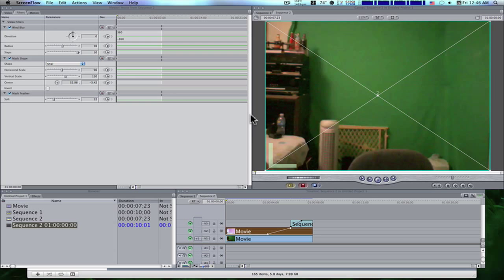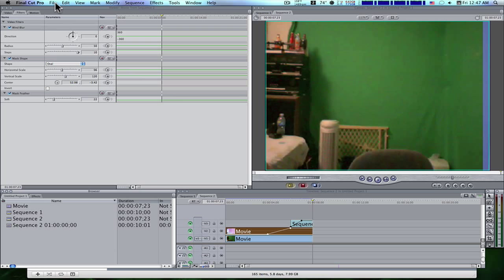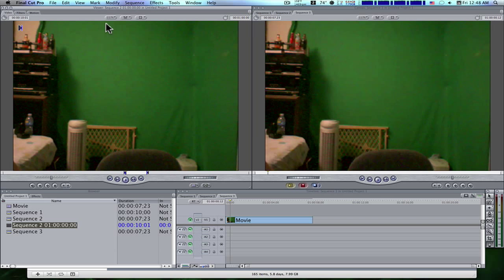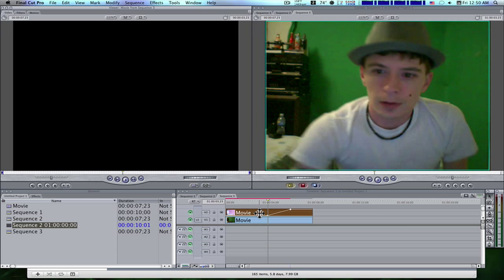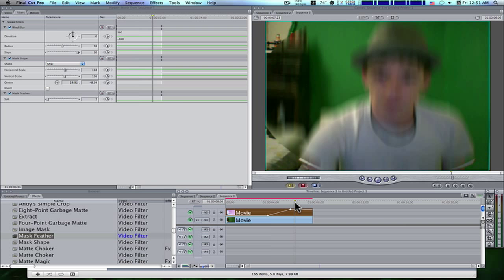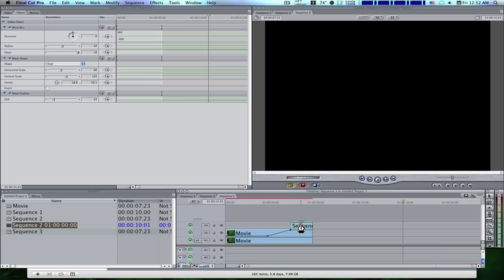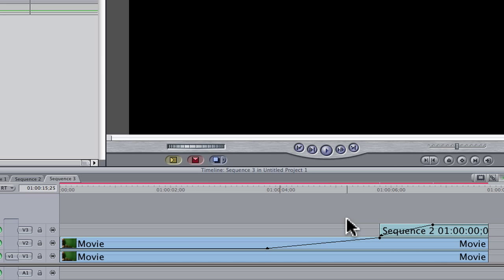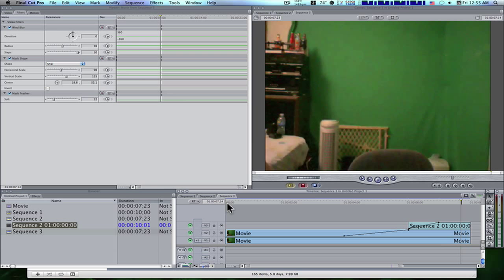Final Cut Pro and Express Tutorial: Teleportation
How to make the teleport effect in FCP and FCE